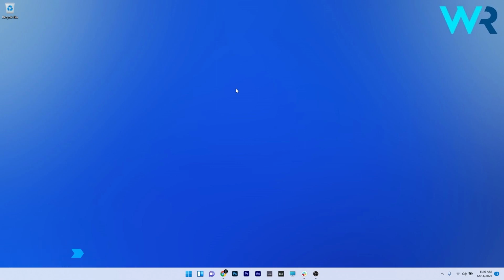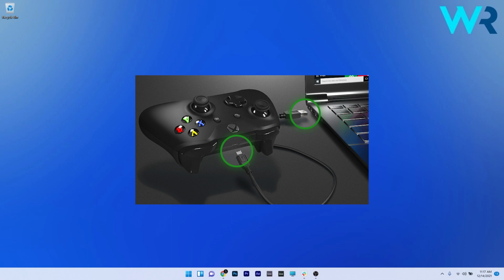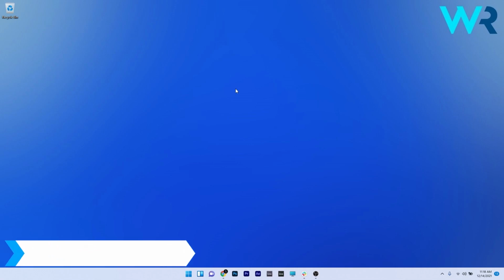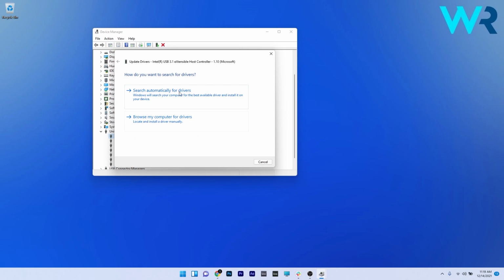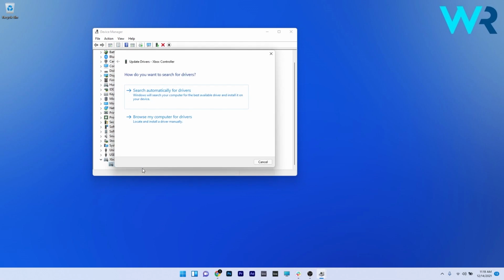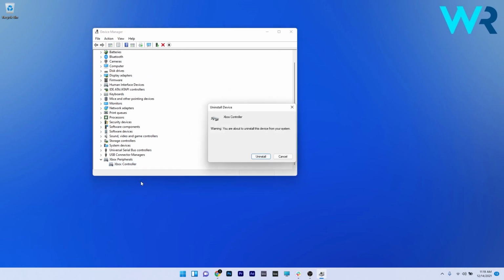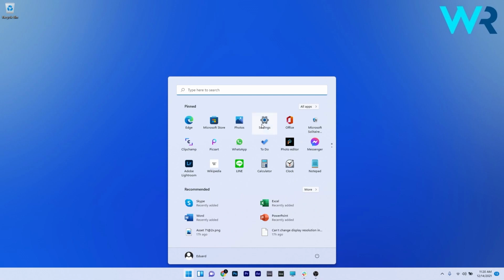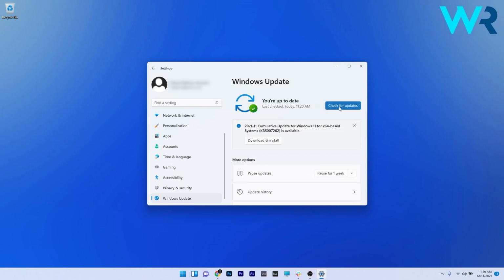Xbox controller not recognized in Windows 11? Try these fixes!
| ⚙️Try Fortect to fix and optimize your PC like a Pro

0:00 - Intro
0:47 - Update the USB driver
1:29 - Reinstall the Xbox controller driver
1:52 - Update Windows